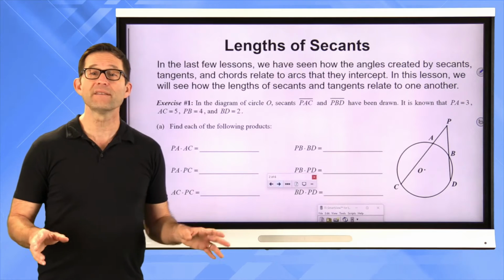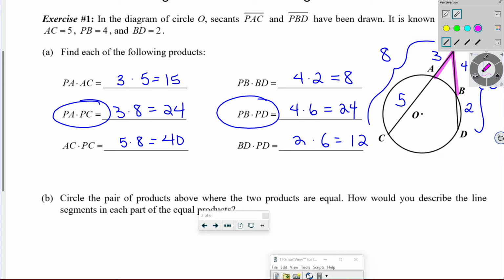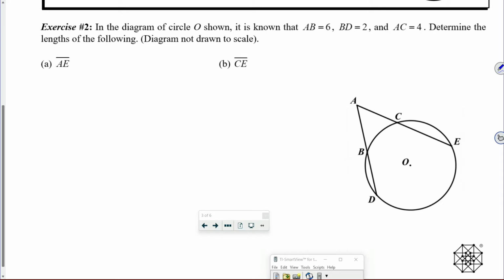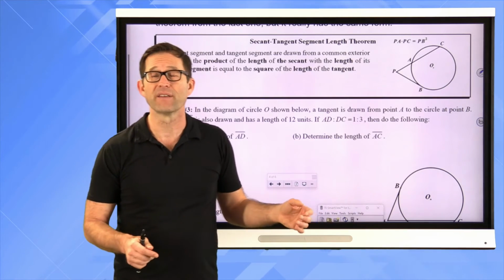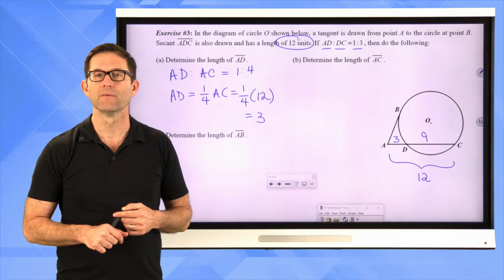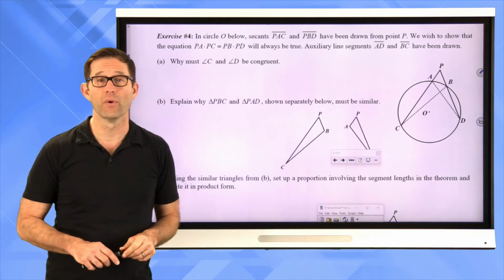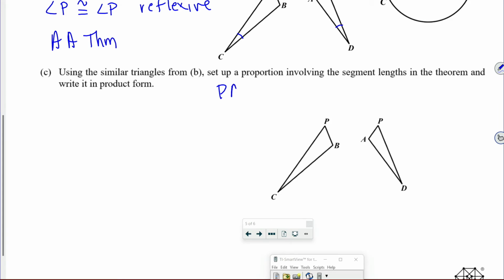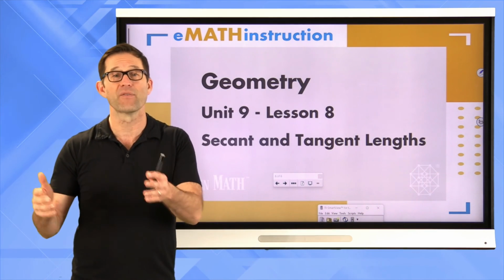N-Gen Math Geometry.Unit 9.Lesson 8. Secant and Tangent Lengths